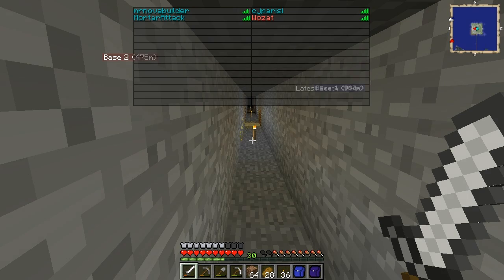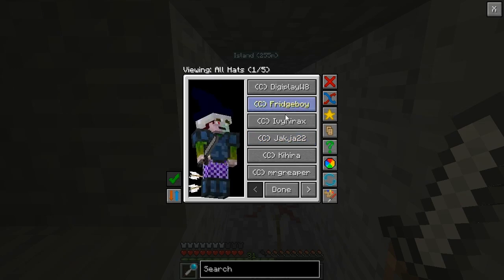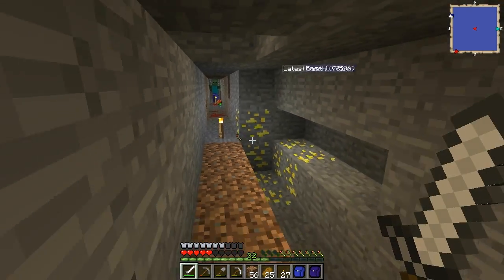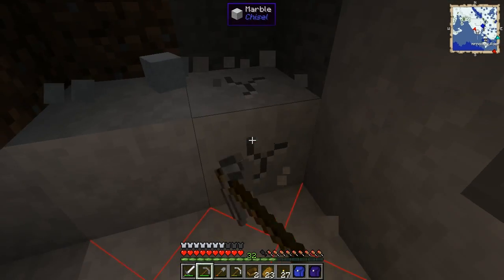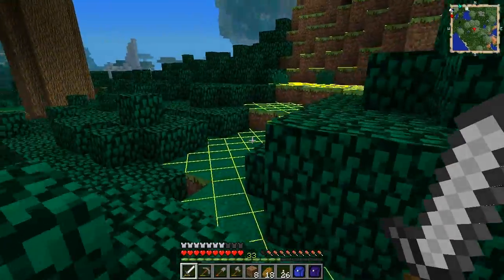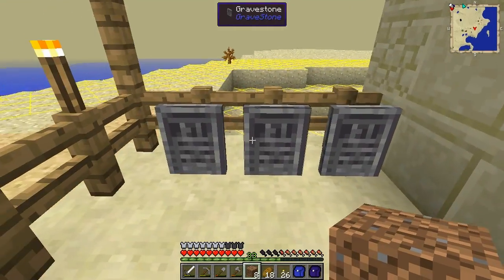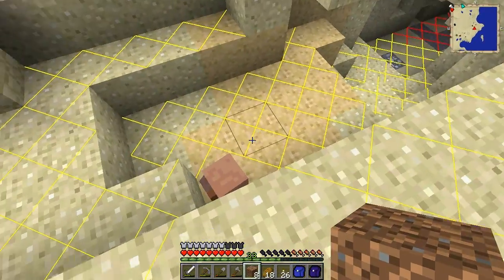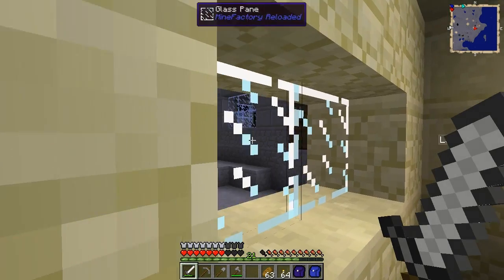Mental Block S5E8 Marble Village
Our protagonist goes on two spurious adventures, with mixed results.

Mental Block is a whitelisted Crackpack server. We are not currently accepting applications.